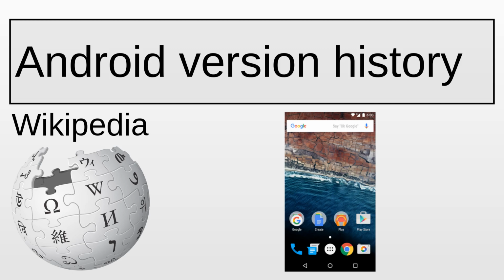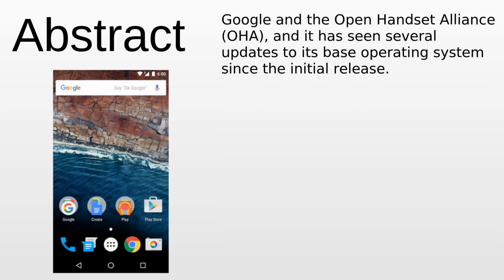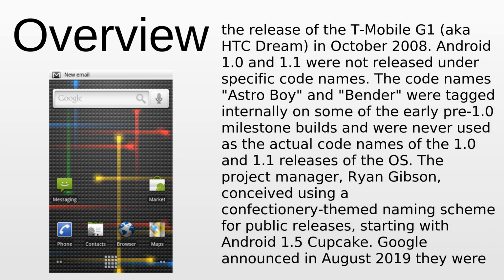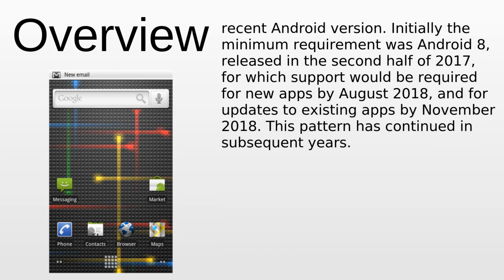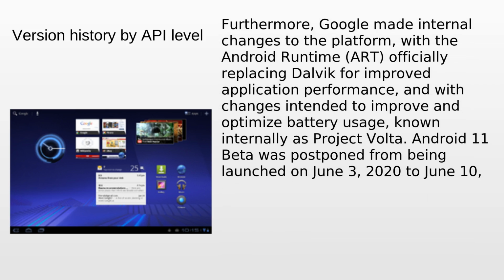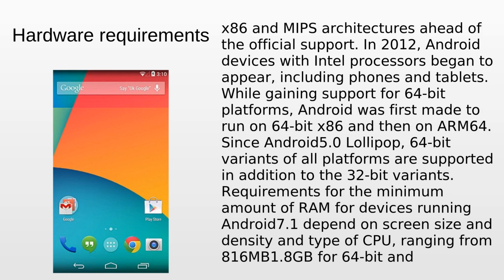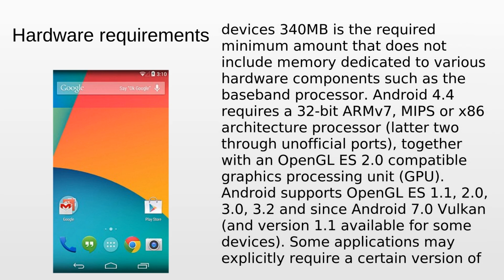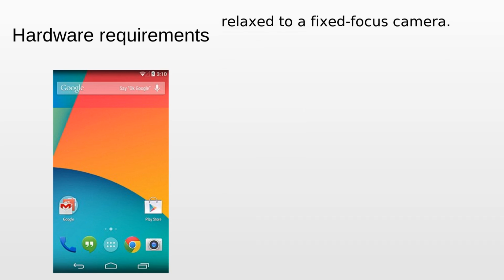Android version history | Wikipedia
Android version history - This video aims to inform about: Android version history

Content:
0:00:00 Abstract
0:01:07 Overview
0:03:13 Version history by API level
0:04:14 Hardware requirements

Please provide your feedback on the comments section:
Thanks!